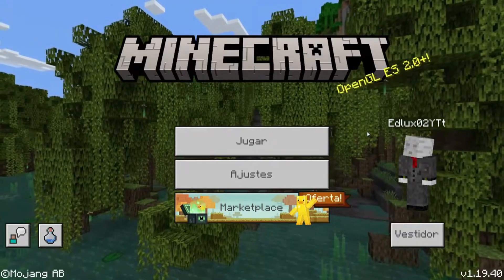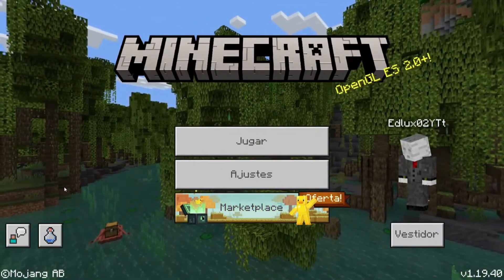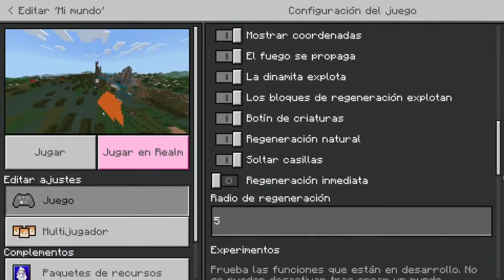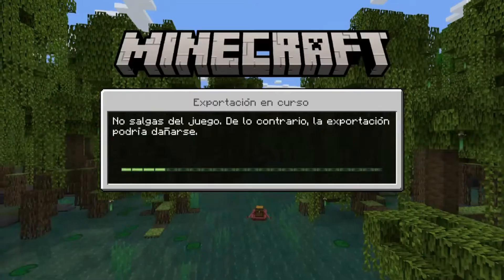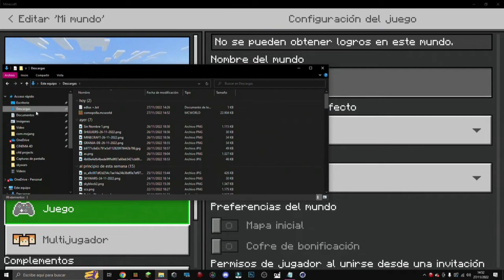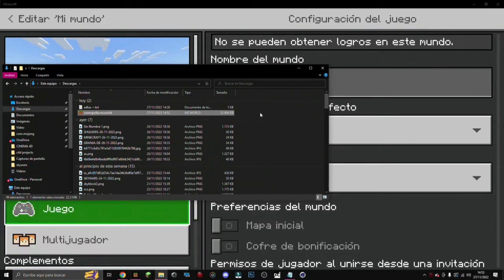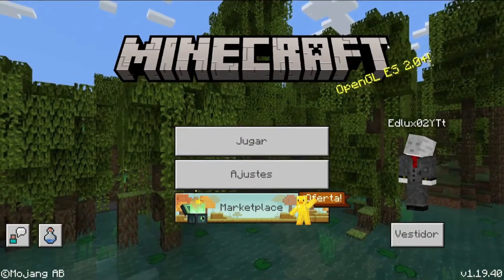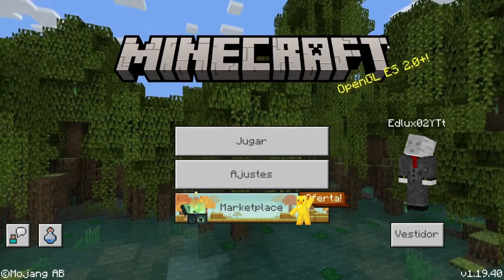👉HOW TO share your Minecraft WORLDS on PC👈